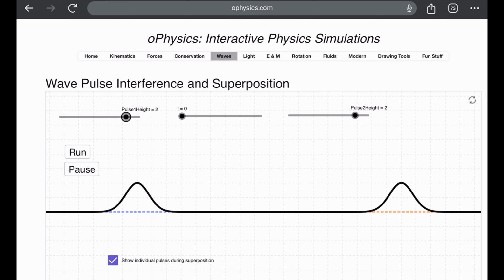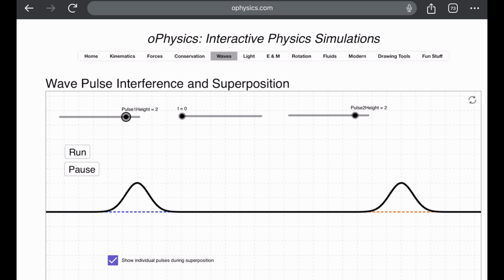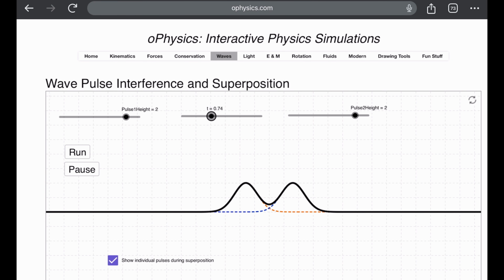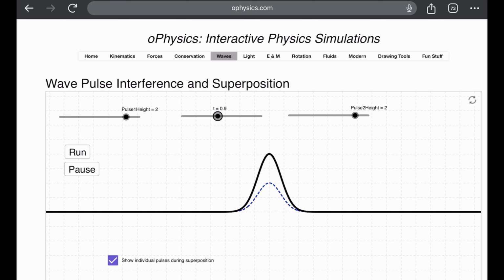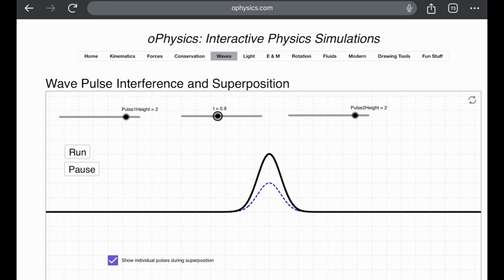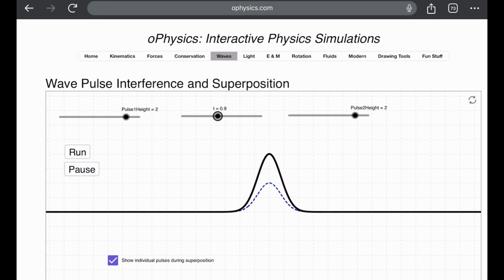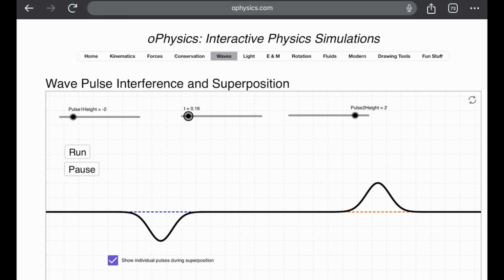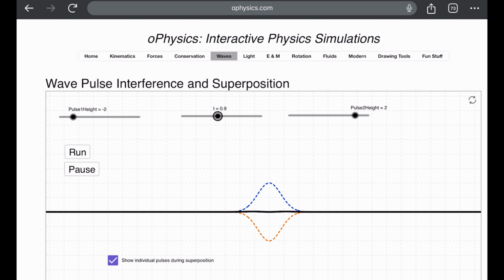Constructive vs Destructive Interference | What’s the Difference? | JEE & NEET Physics Explained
Welcome to STEM with DK Swami! In this video, we explore the **difference between constructive and destructive interference**, two crucial types of wave interference. You will learn the conditions required for each type of interference, how the path difference affects wave patterns, and how these phenomena are applied in real-world scenarios.

This video is essential for students preparing for **JEE**, **NEET**, and other competitive exams as wave optics, sound waves, and interference concepts frequently appear in these exams. We will also solve a typical problem to demonstrate how these principles work in action.

Boost your understanding of wave interference with DK Swami, and ace your JEE and NEET exams!